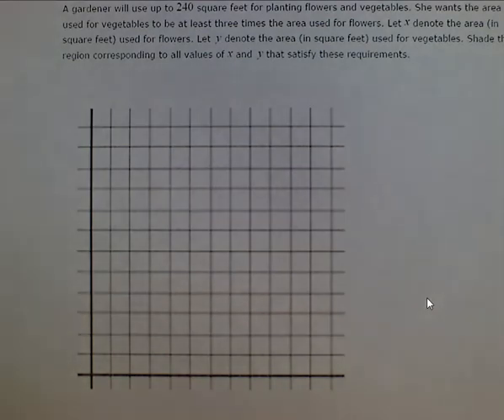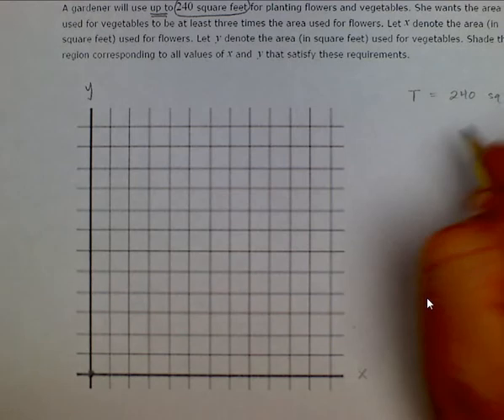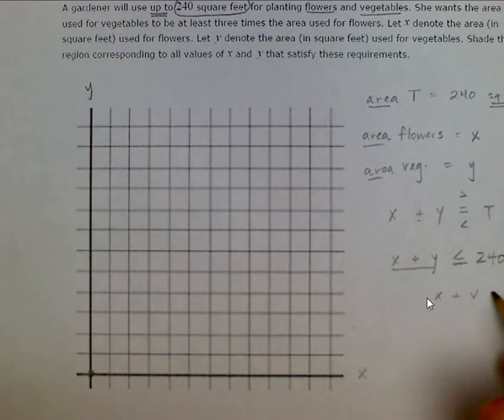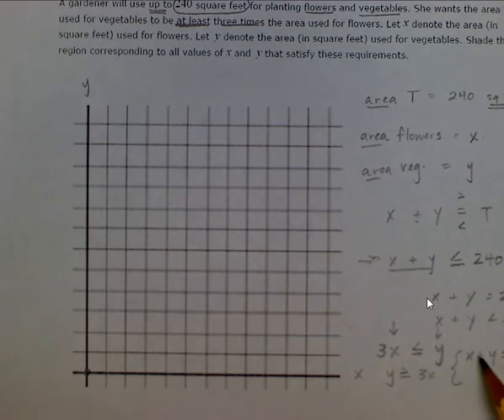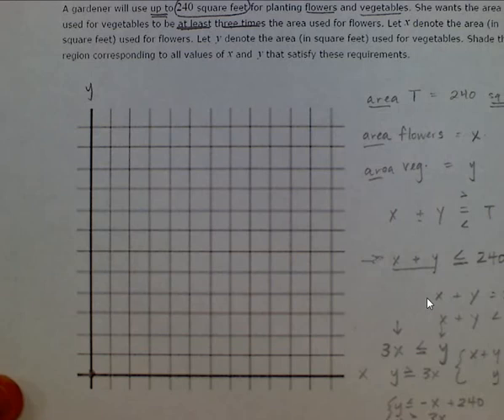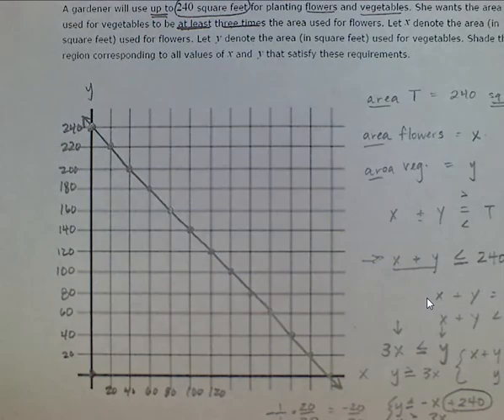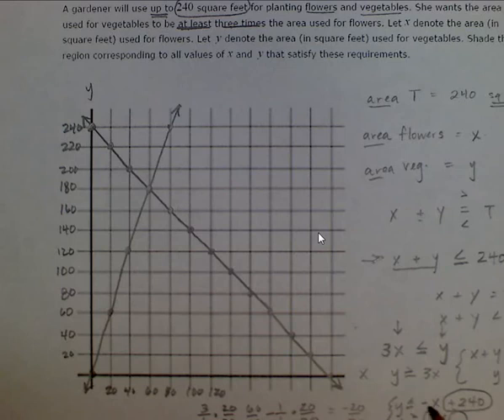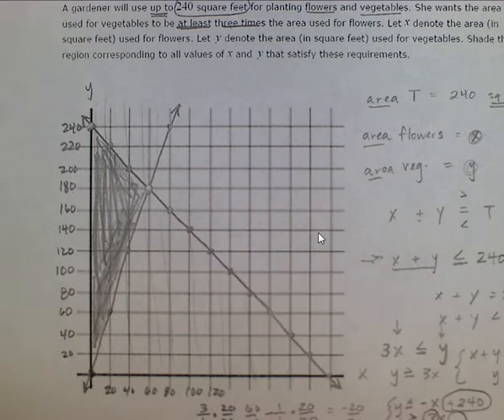ALEKS: Solving a word problem using a system of linear inequalities. (MC)